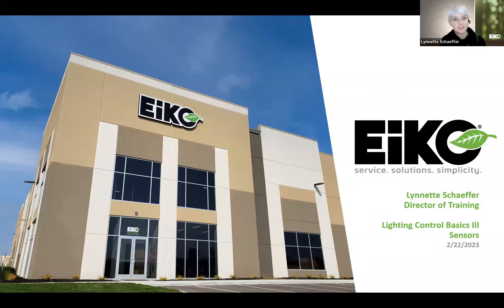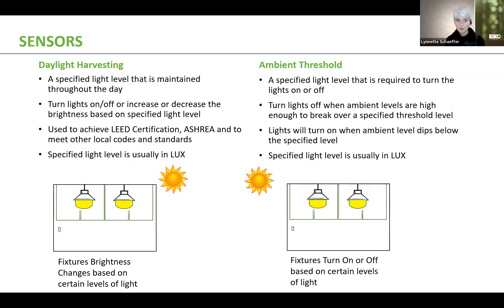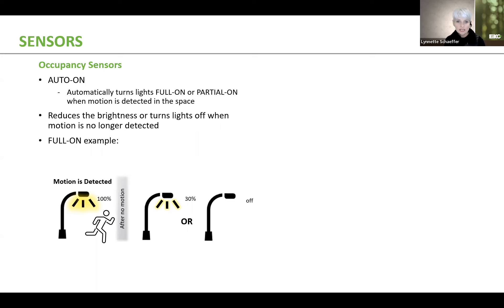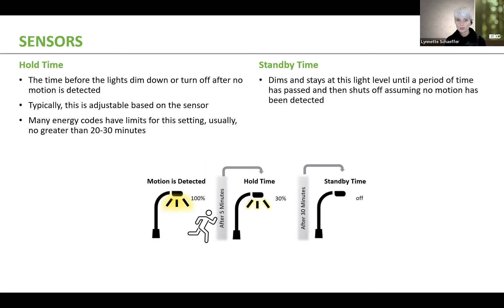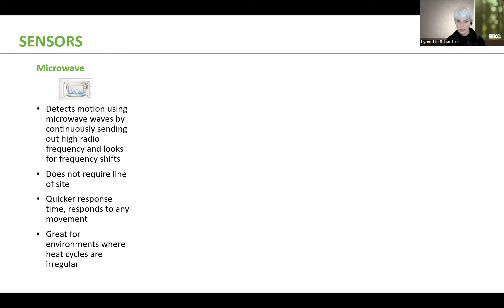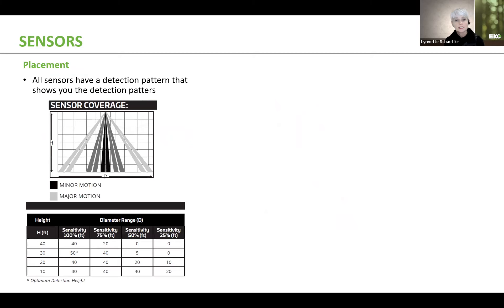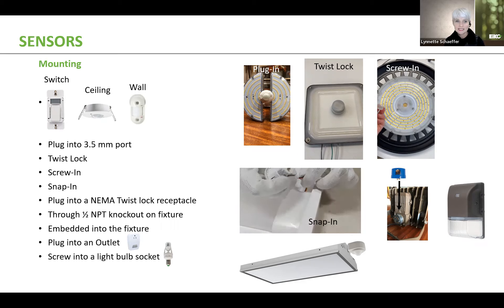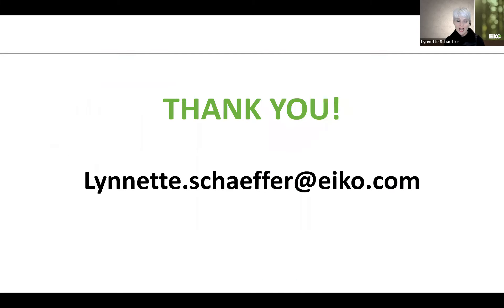EiKO - Controls III: Sensors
Learn about sensors.